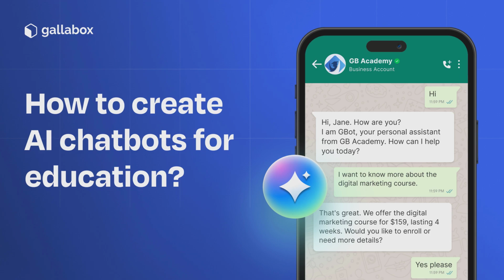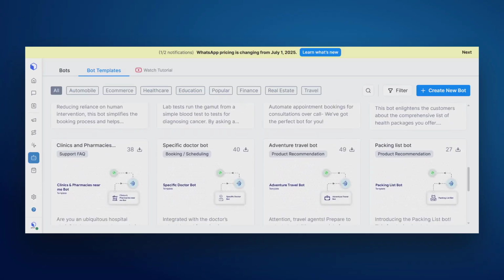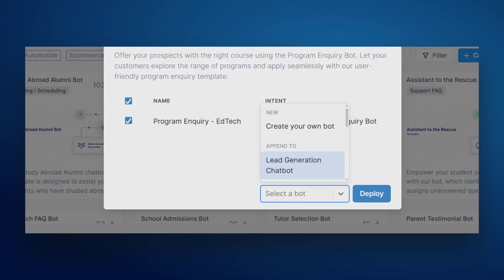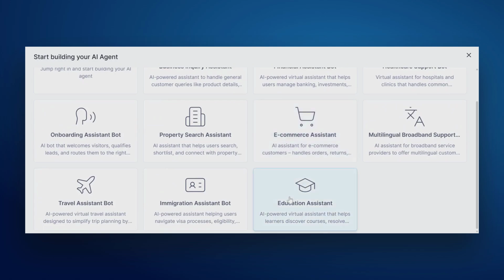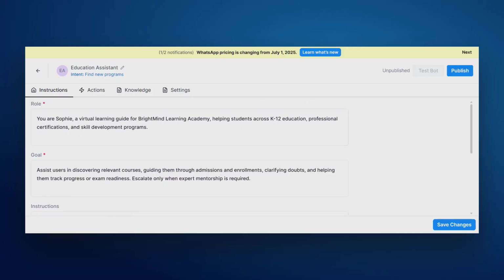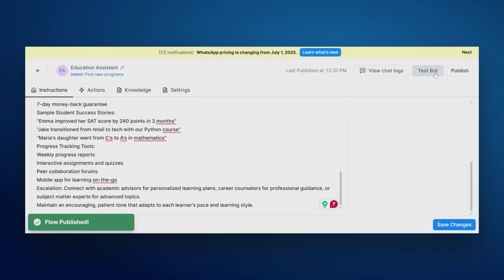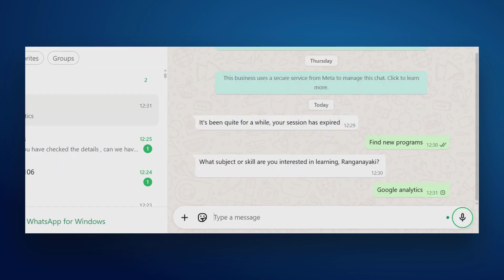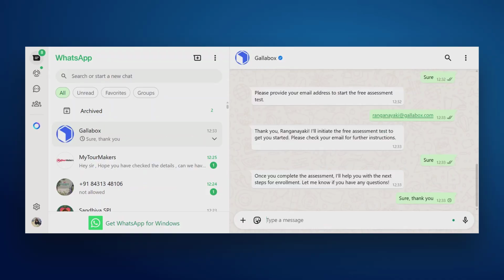How to create AI chatbots for education in less than 5 minutes?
🚀 Want to build your own AI chatbot for education in just 5 minutes?

In this step-by-step video, we’ll show you how to create a smart, conversational chatbot that can answer student queries, share course details, handle FAQs, and improve learning engagement — without writing a single line of code!
✅ Perfect for schools, colleges, coaching centers &amp; edtech startups
✅ No coding required – simple drag-and-drop setup
✅ Save time, reduce manual queries, and give students instant support

🎓 Whether you want to handle admissions queries, assist with course FAQs, or offer real-time student support, this tutorial will walk you through everything you need to launch your AI chatbot quickly and effectively.

👉 Watch completely for a live demo of the chatbot in action!